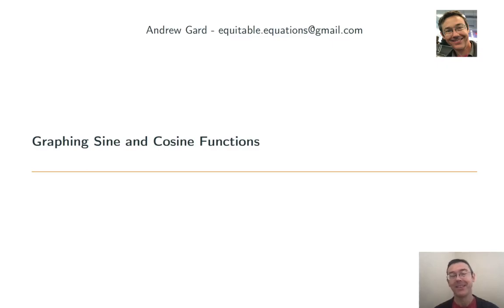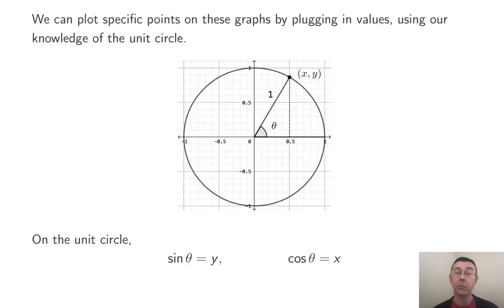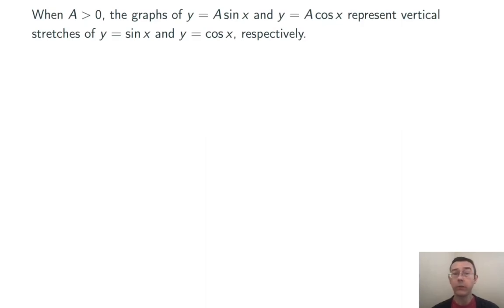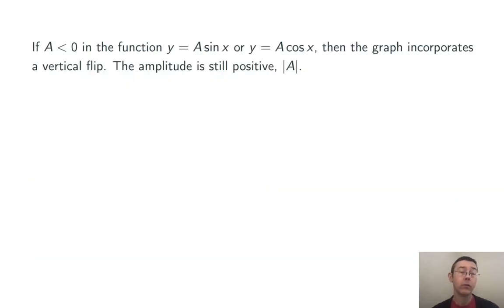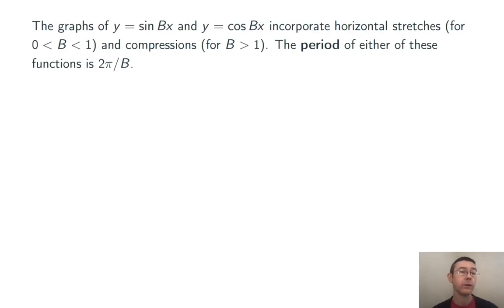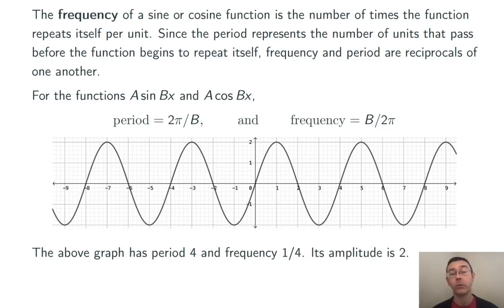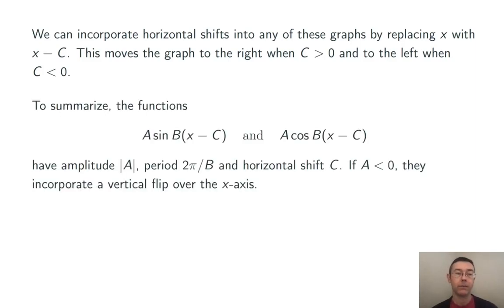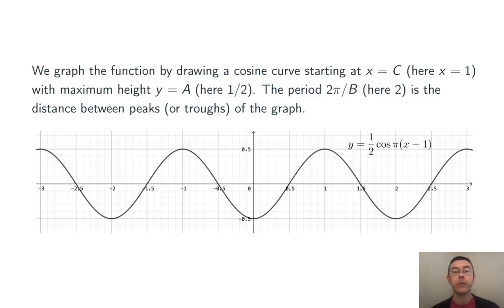Graphing Sine and Cosine Functions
In this vid, we apply our knowledge of transformations to the sine and cosine functions. If this vid helps you, please help me a tiny bit by mashing that 'like' button.